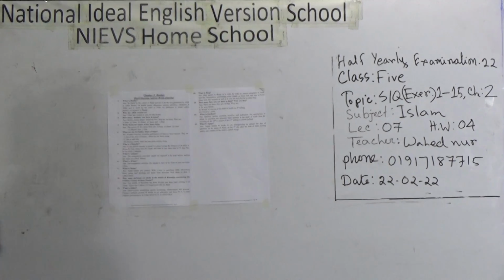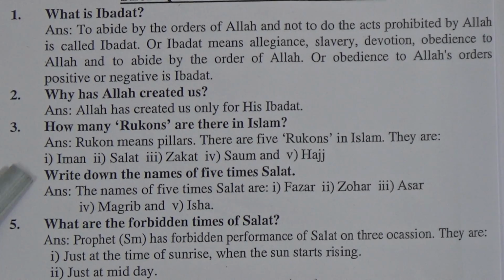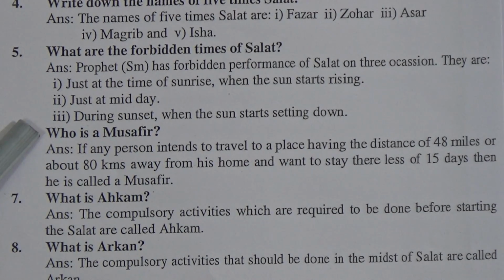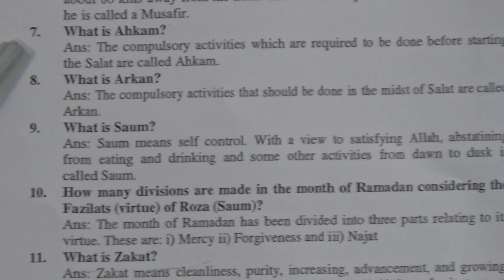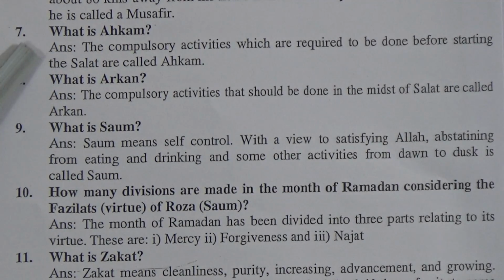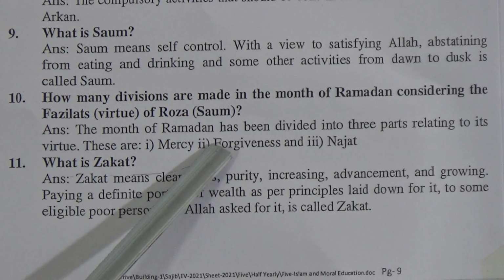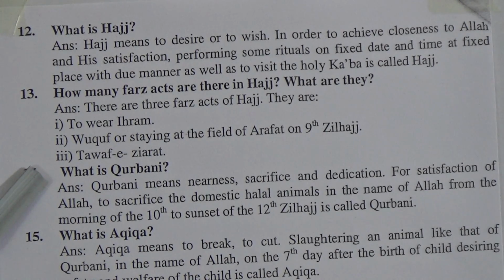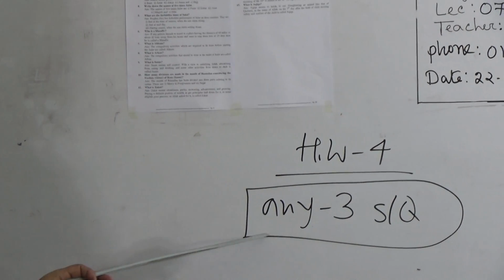Class: Five, Subject: Islam (Lecture-07), Topic: Chapter-1 S/Q (Exer:1-15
Half Yearly-2022
Class: Five
Subject: Islam (Lecture-07)
Topic: Chapter-1 S/Q (Exer:1-15
Teacher: Wahed nur